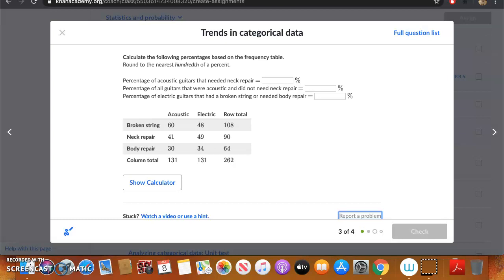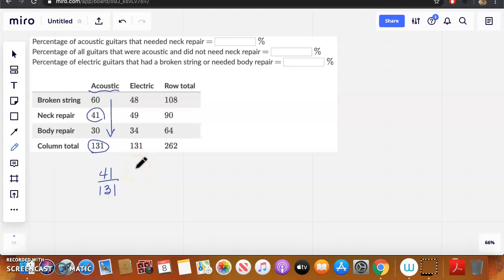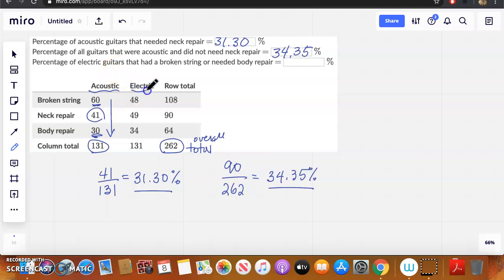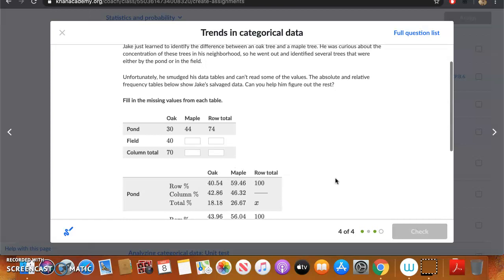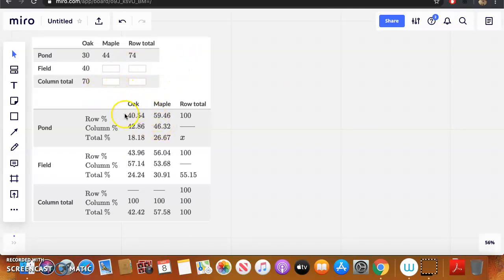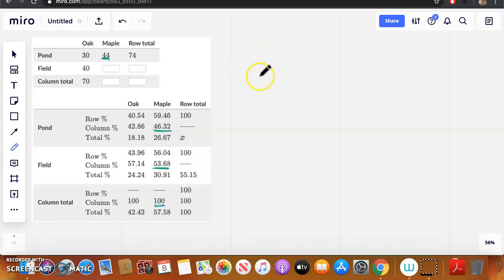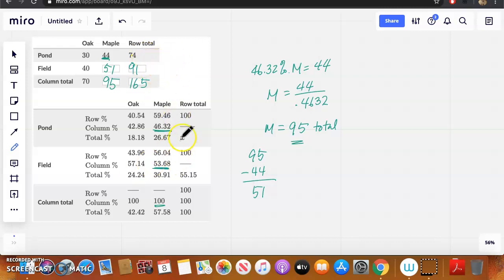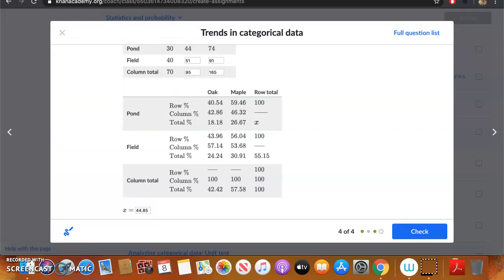Trends in categorical data